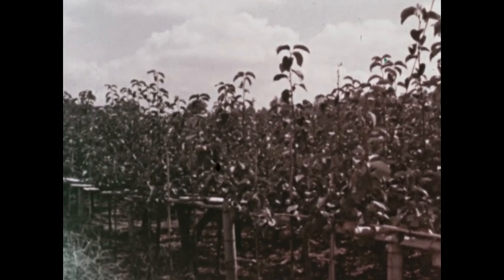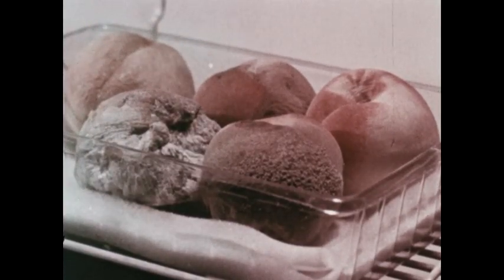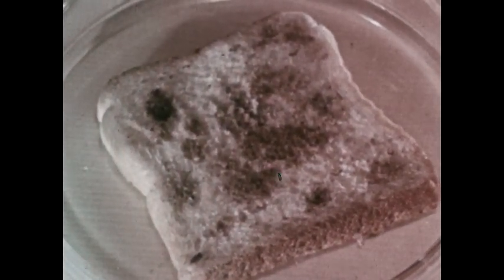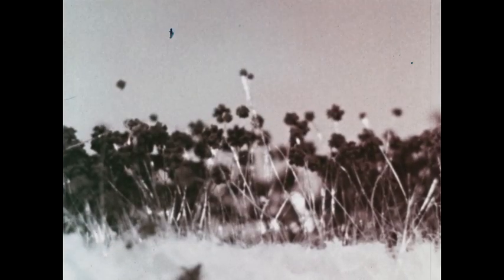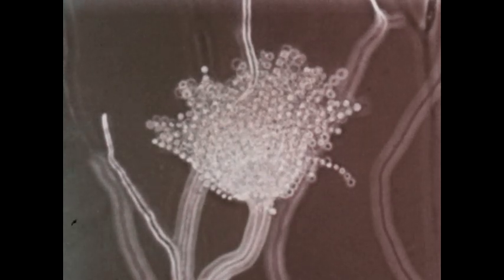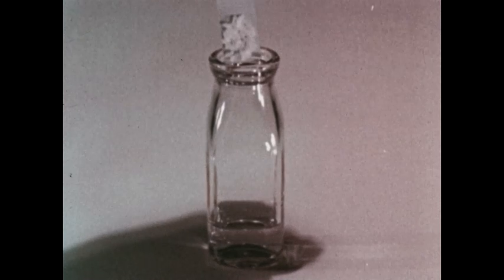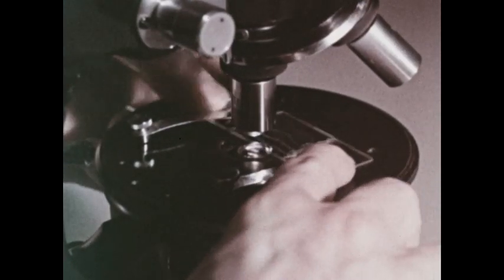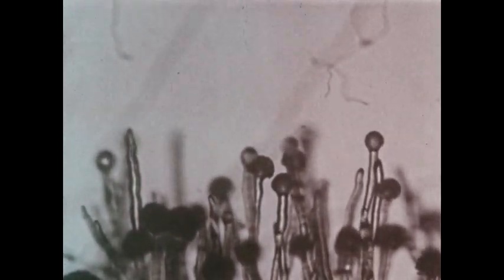Molds And How They Grow (1969)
Laboratory demonstrations show the effects of moisture and temperature on the growth of molds. Photomicrography reveals the structure of molds: hyphae, mycelium, spore balls, spores. Beginning with spores on a rice culture, time-lapse photography shows the formation of a new colony.